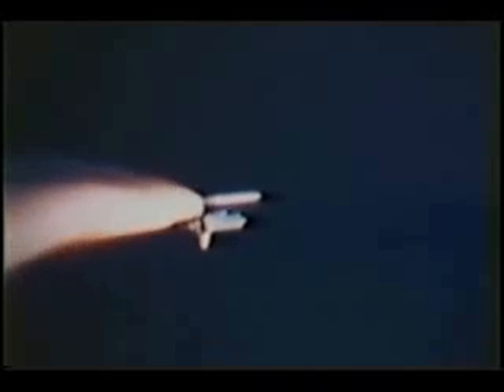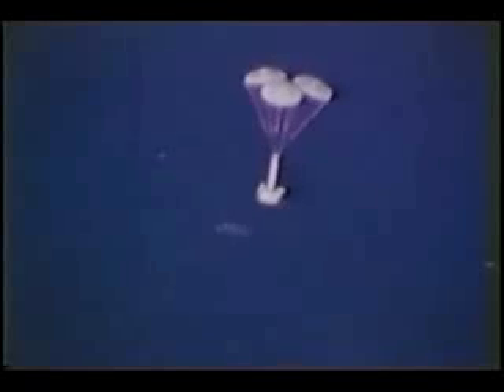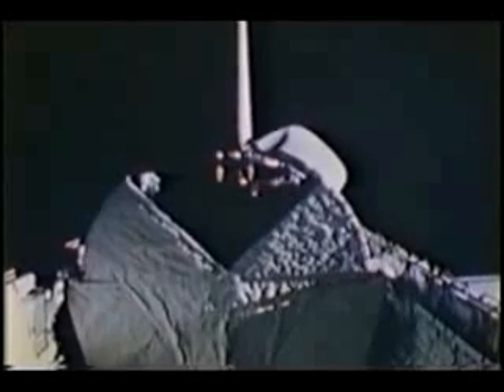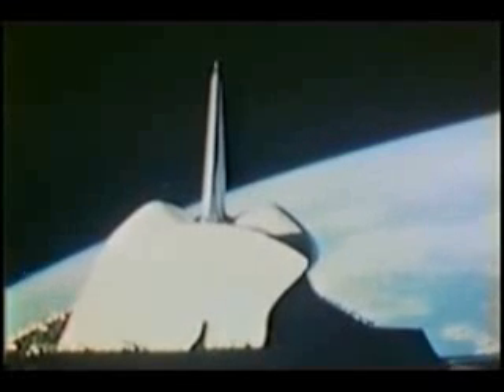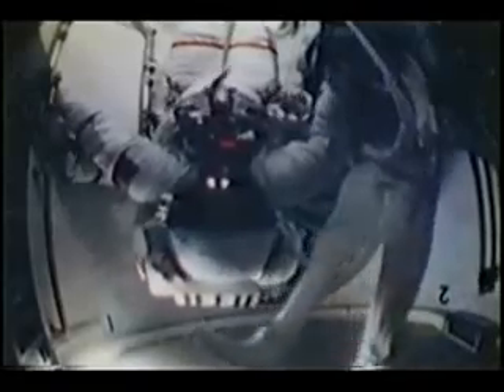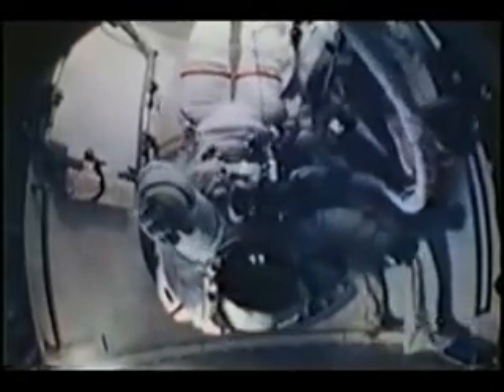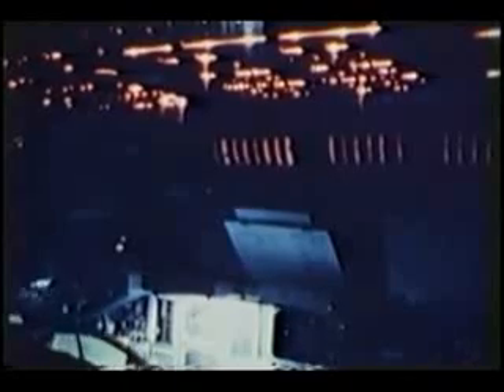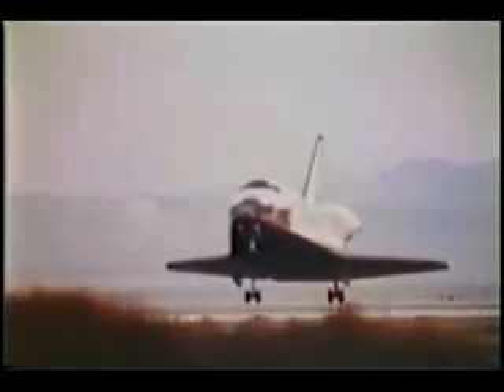1982 STS-5 Columbia satellite launch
1982 STS-5 Columbia satellite launch.